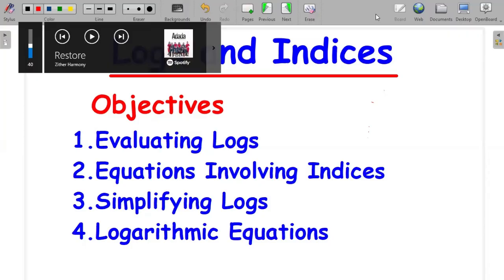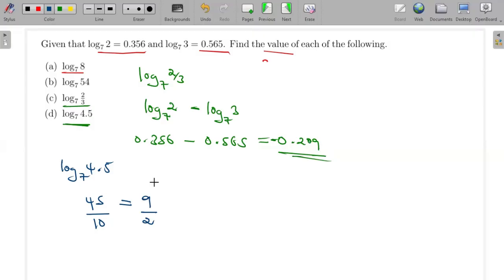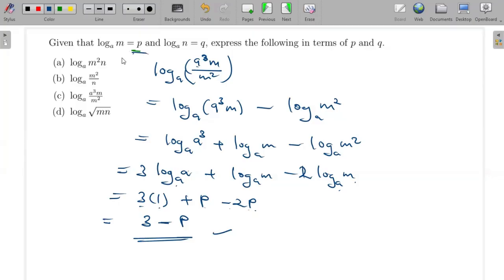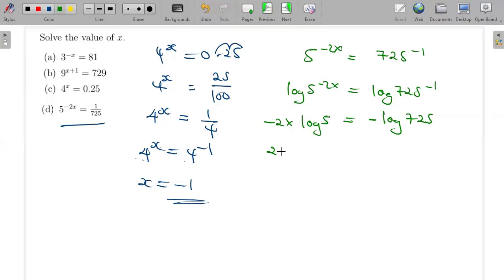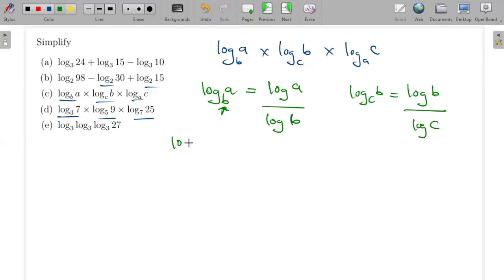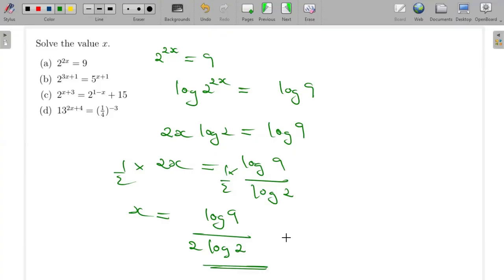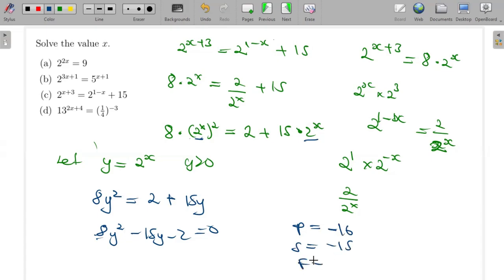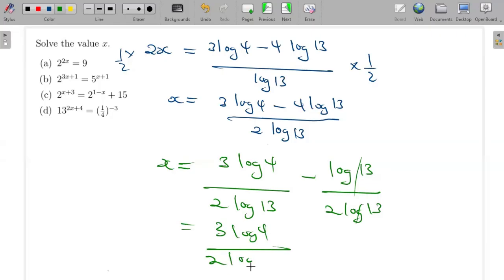Logs and Indices Explained | Evaluating | Solving Equations